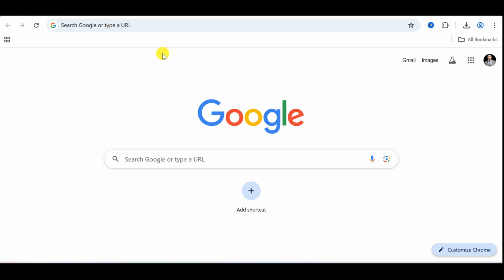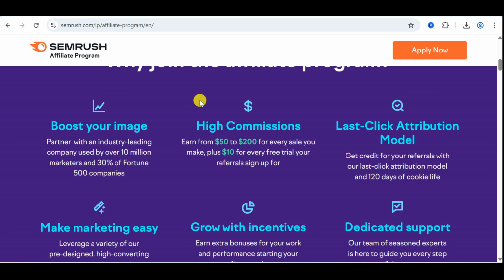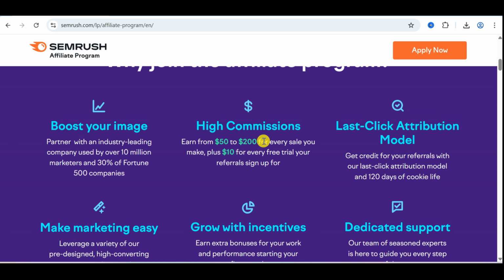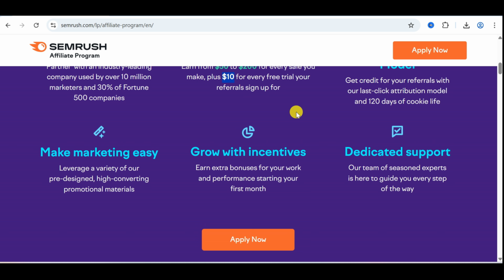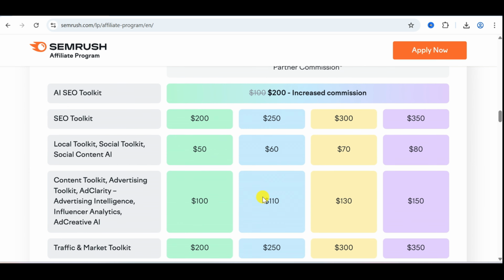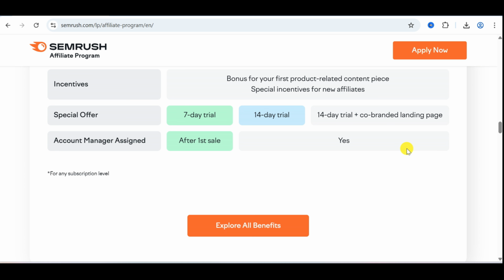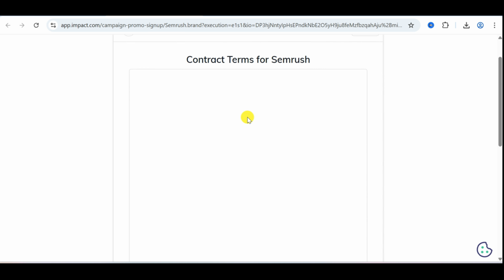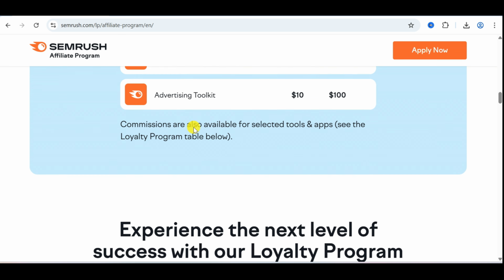Boost Your Income with Semrush Affiliate Marketing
Looking to boost your income with affiliate marketing? Watch this tutorial on how to make money online with the Semrush affiliate program!